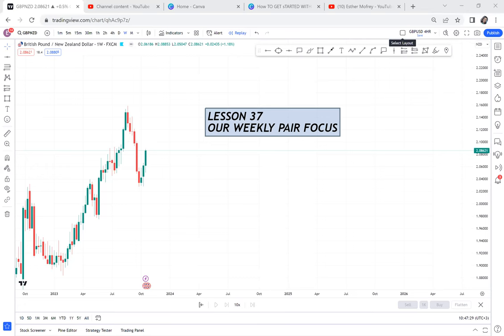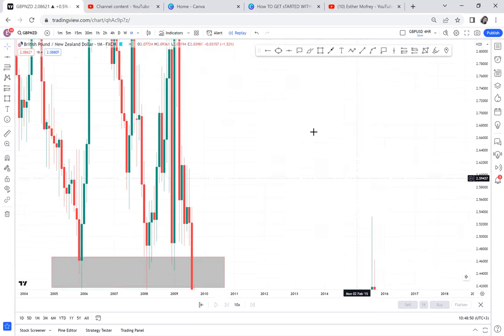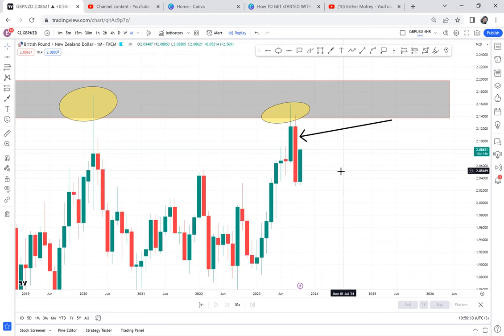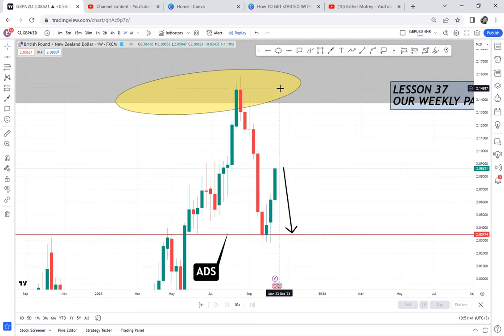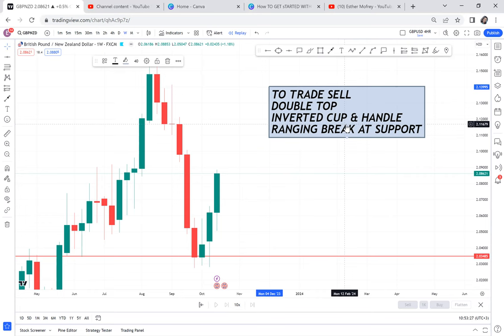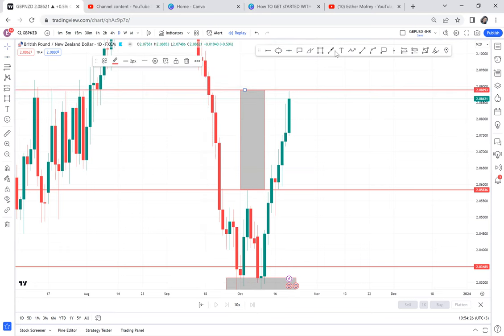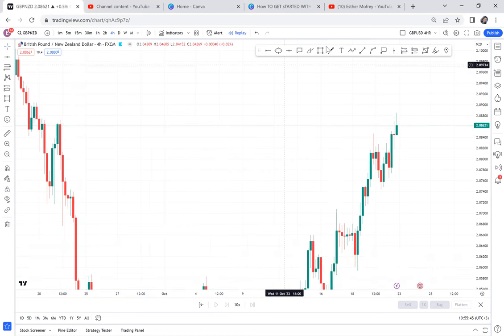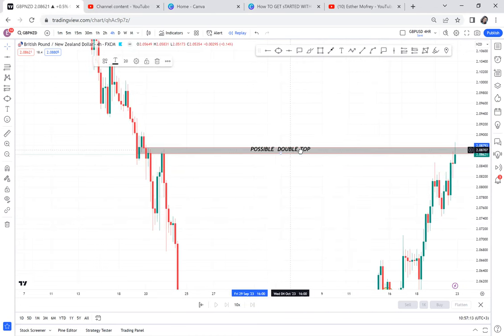WEEKLY PAIR FOCUS. GOLDEN OPPORTUNITY / LESSON 37